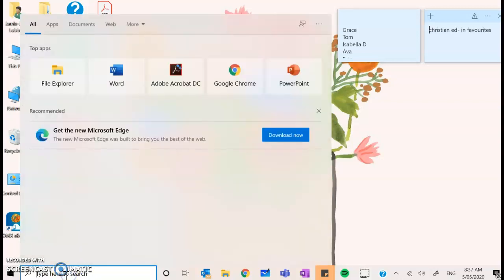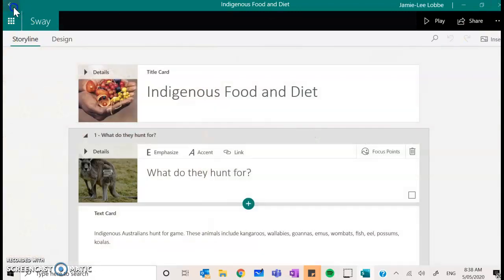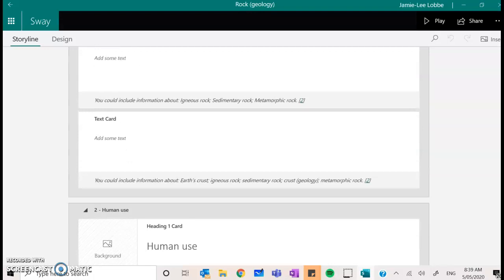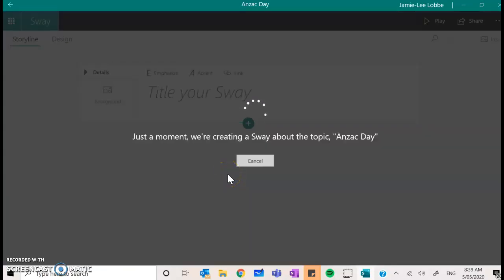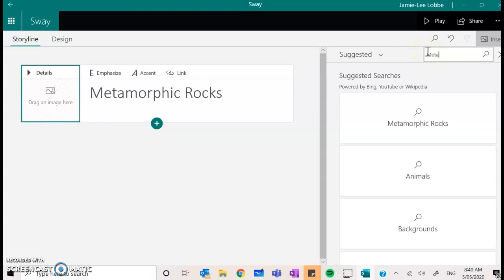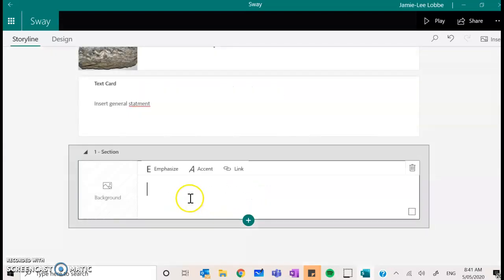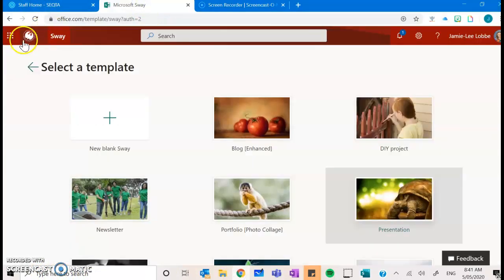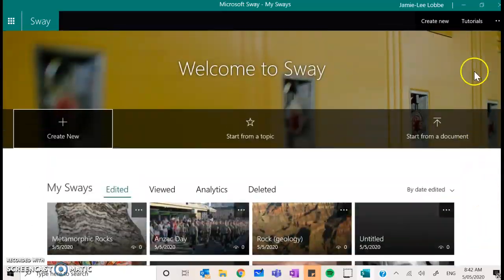Sway for publishing